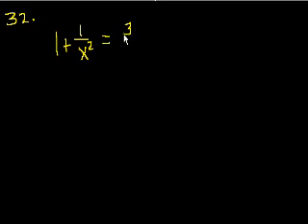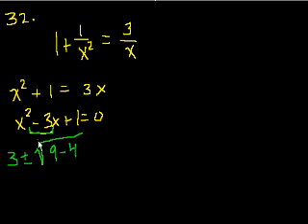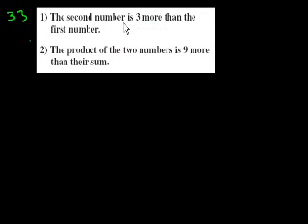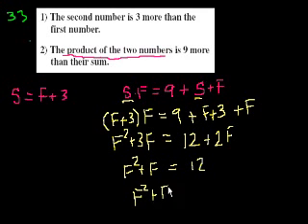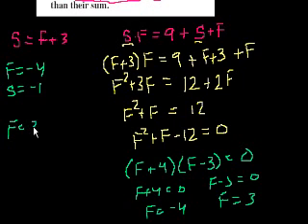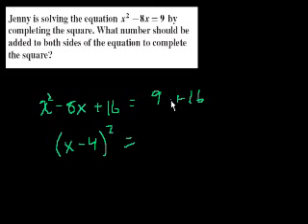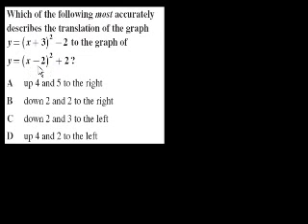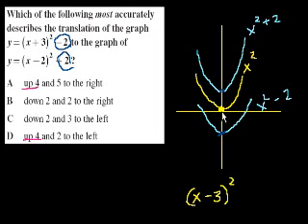Algebra II Quadratics and Shifts grade 9 to 10